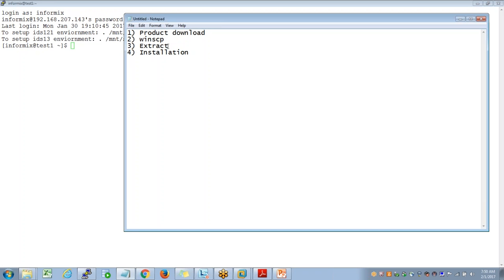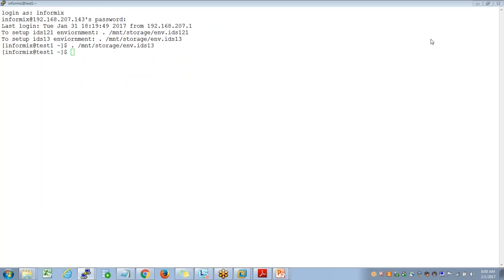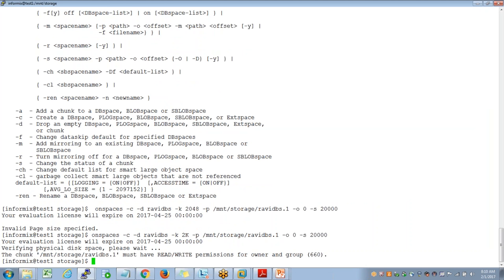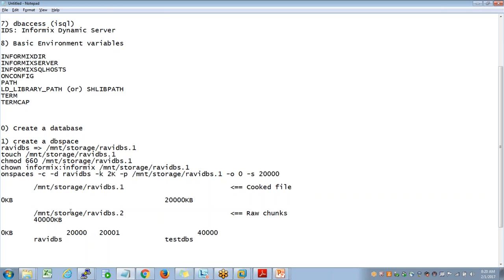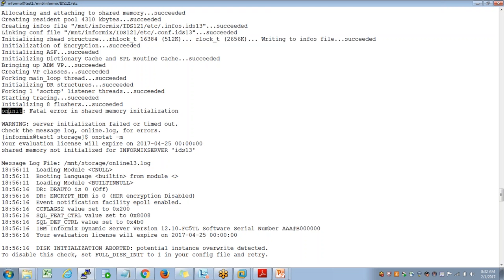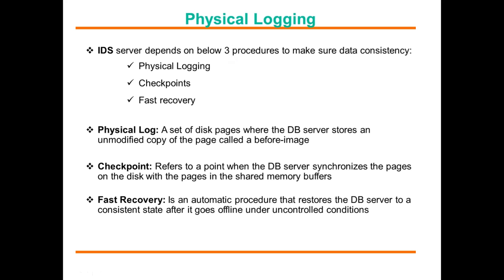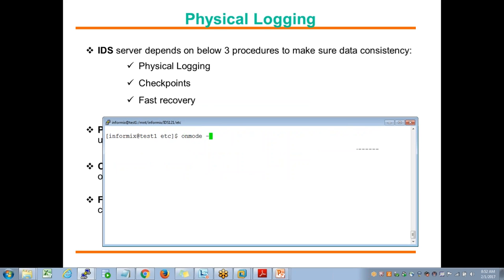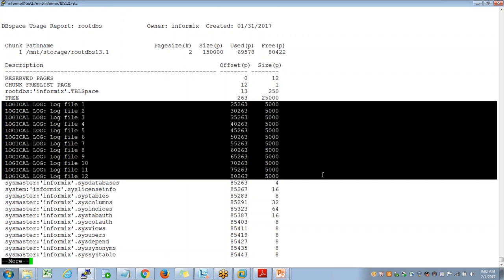9 IBM Informix dbspace, database creation & physical log file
This video talks about below:
1) A new dbspace creation
2) A new database creation using dbaccess utility
3) Moving physical log files from root dbspace to a separate dbspace